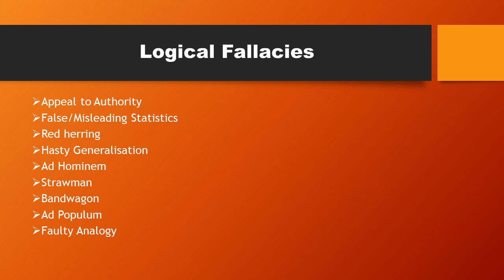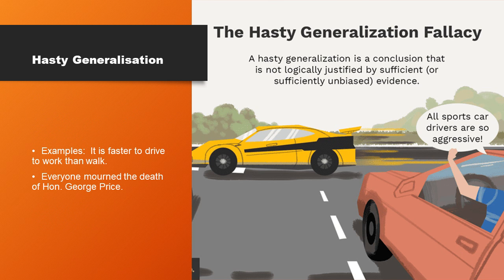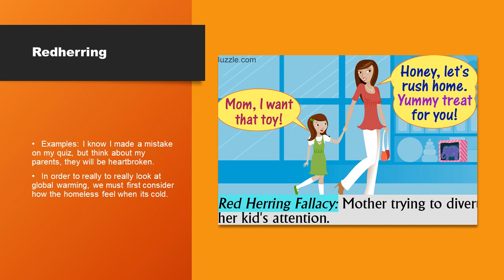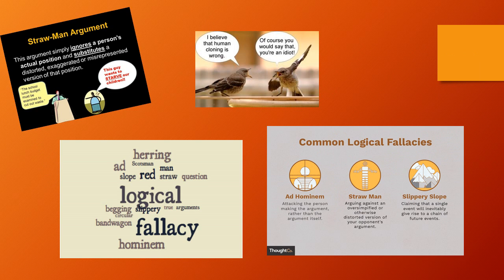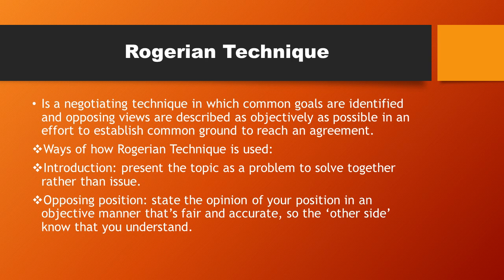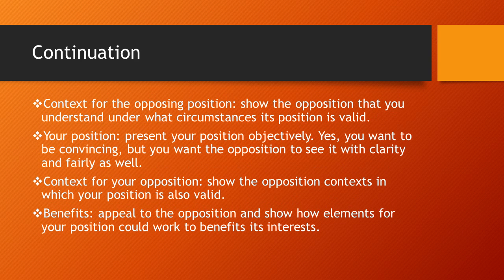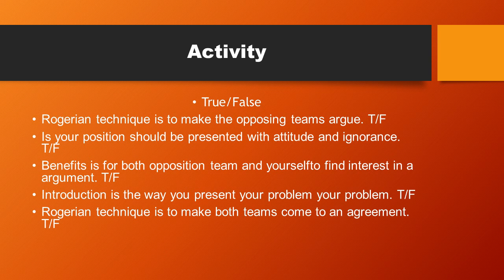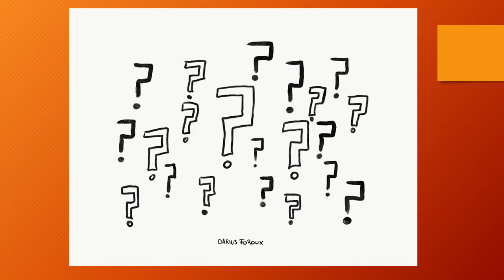Logical Fallacies/Rogerian Technique